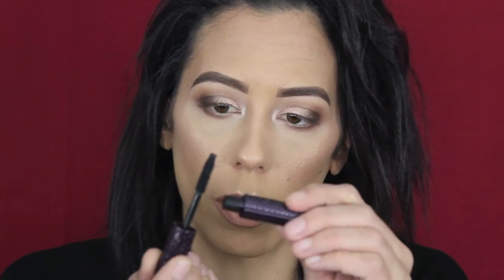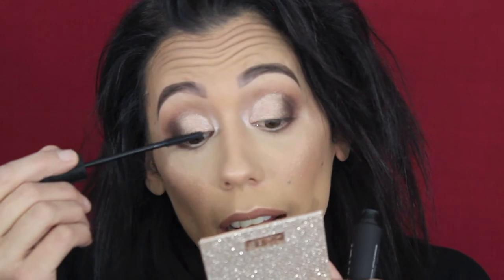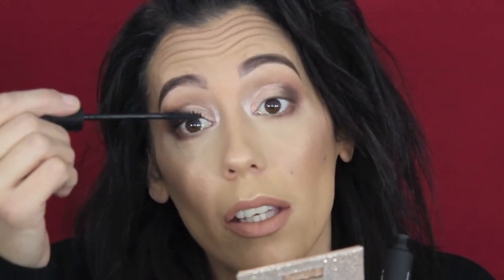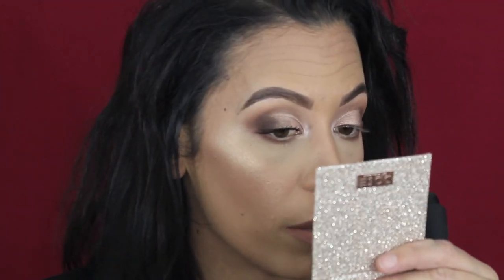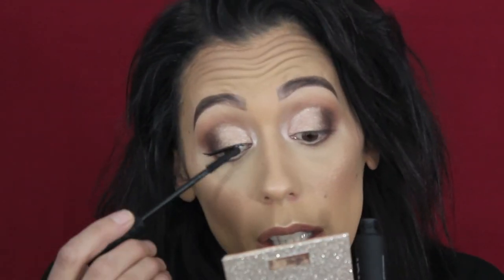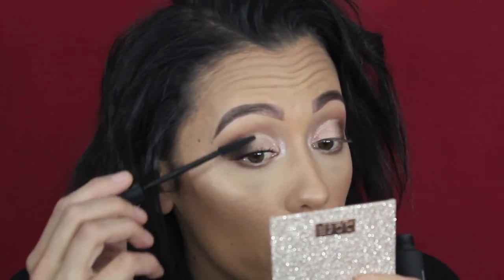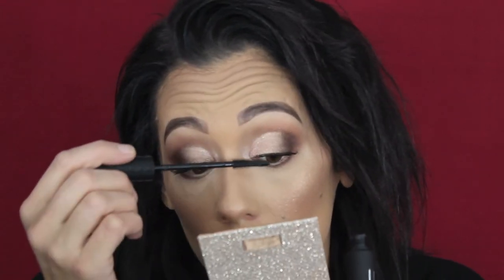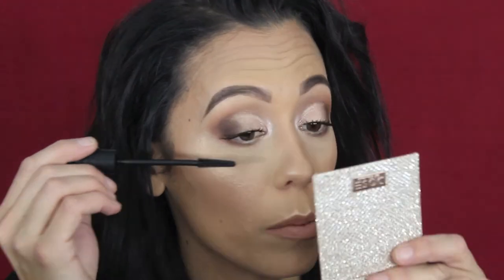BENEFIT COSMETICS BADGAL BANG MASCARA REVIEW + TUTORIAL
Hey guys, in todays video I test out the new Benefit Cosmetics BadGal Bang Mascara.  To see how this worked out for me, make sure you keep on watching!!!